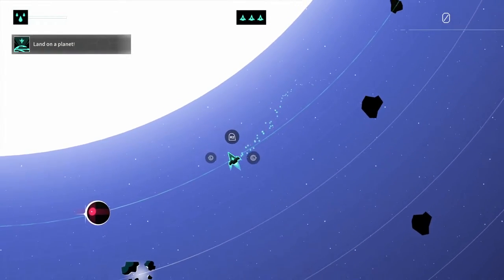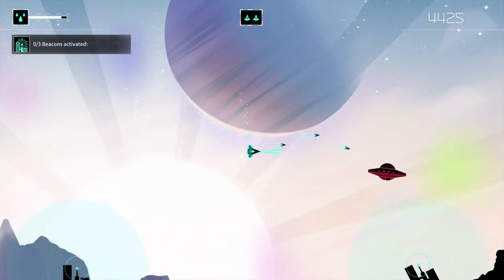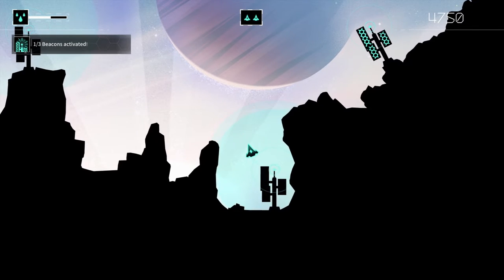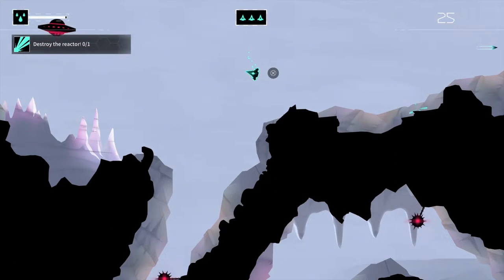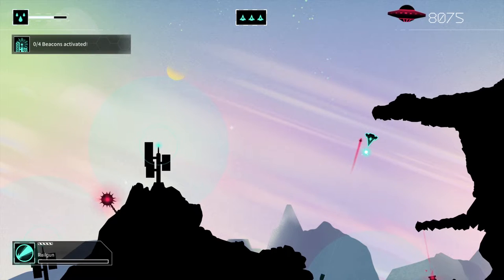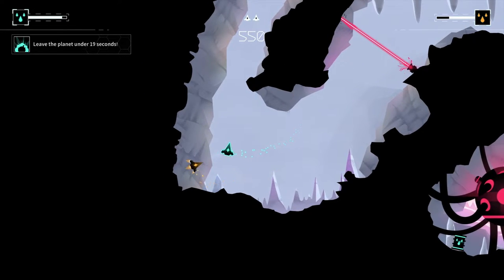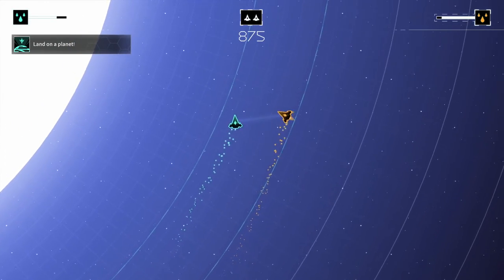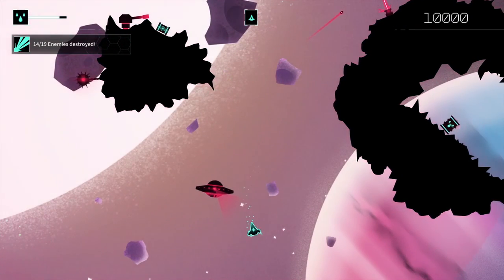Gravitar Recharged | Reimagined Atari Classic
Hello Im Skill Incarnate and Welcome to My Games Review Series.
My reviews cover indie games that i have bought, had gifted to me and have been provided by developers for review.

In this episode I get to check out a remake of a classic arcade game but the Development Giant Atari. Gravitar Recharged is a reboot of the original
1982 Atari Classic Gravitar that was released on the Atari 2600 Console. Gravitar Recharged keeps the vector style graphics and minimalistic colours
of the original game, whilst challenging the player with controlling a fighter through a variety of gravity based levels in 5 unique sectors as you
battle enemy mines, turrets and ships along with contenting with the environment itself.

The game also offers cooperative mode for two players however it does require optimisation for the multiplayer mode. Gravitar Recharged makes up part
of the Atari Recharged Collection with the goal of restoring all of the Classic Atari Games for a new generation of players.

Please note: All opinions in this video are my own. Game was provided by the developer for review purposes

A lone pilot, far from home, must navigate an abstract universe of uncharted planets and space stations guarded by mysterious, hostile aliens in Gravitar: Recharged. You must complete missions in each solar system, navigating a variety of challenging environments, each with varying levels of gravity that will test your skills as a pilot. Complete each mission within a solar system and you will be transported to the next through a massive black hole. Will you ever make it home?

With Gravitar: Recharged Atari revisits an incredibly ambitious arcade title. The 1982 original took the rotate, thrust and fire mechanics of Asteroids and Space Duel, combined them with the gravity of Lunar Lander, and added exploration and elements of cave flying. The result was an extremely challenging arcade game that was eventually ported to the Atari 2600. The game, which did not achieve broad commercial success, has become a cult classic among Atari enthusiasts.

The visual aesthetic of Gravitar: Recharged takes the Recharged series in a new direction, with expansive environments rendered in painterly style and pastel tones. In the capable hands of industry-veteran composer Megan McDuffee, the original soundtrack complements the art style with soothing, atmospheric tracks that evoke a sense of wonder.

Key Features:
- Arcade mode: fly from planet to planet and progress through ever-more-challenging solar systems in a quest to get home.
- Missions: 24 taxing challenges with global leaderboards.
- Power-Ups: Pick-up power-ups with your tractor beam, including homing missiles and EMP disruptors
- Co-op: Play with a partner in each game mode, which connects two players on a tether, requiring a significant level of coordination.
- Get in the Groove: Megan McDuffee continues to deliver with an ambient score that transports you into the depths of the unknown.